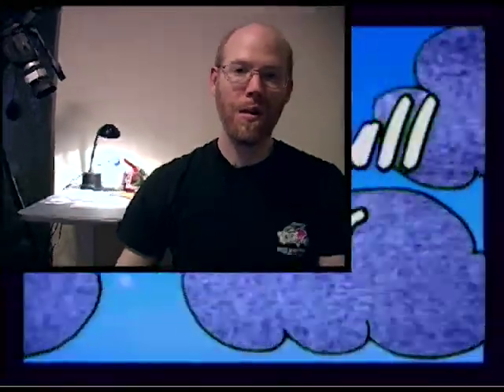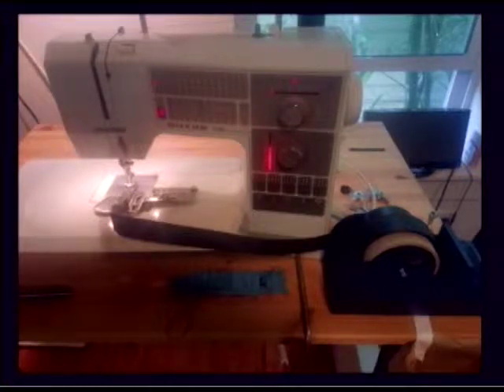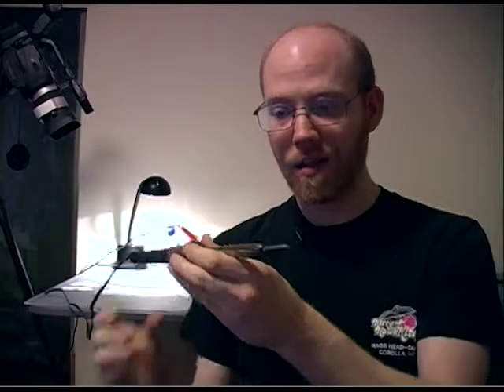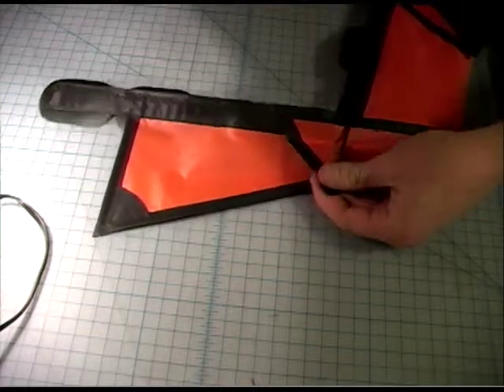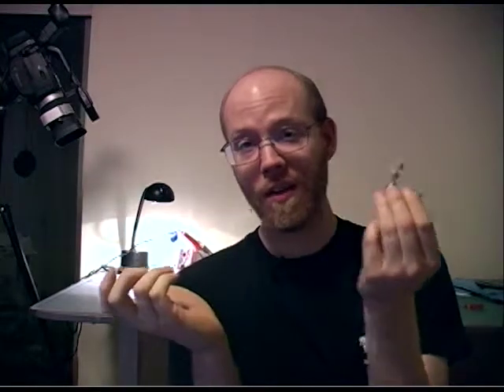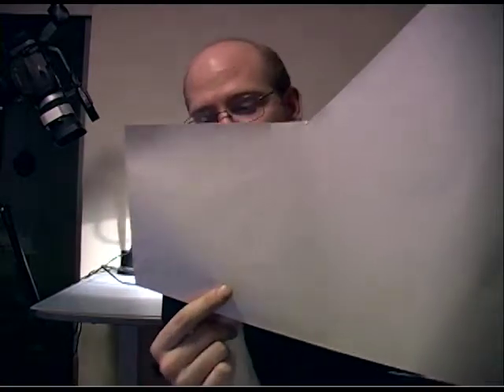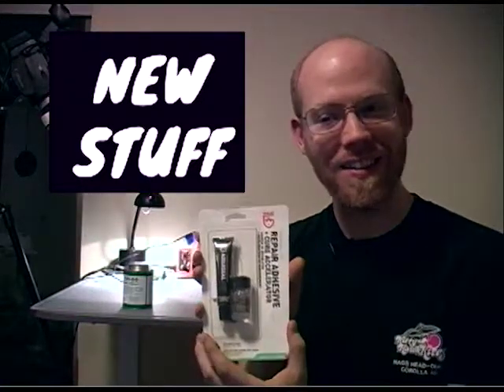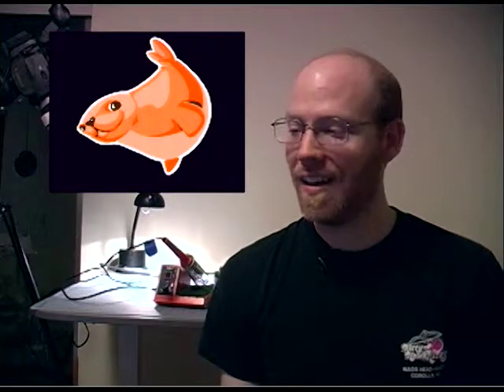5/16 Studio Update-- Airpup seam prototype overview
This week-- my seam folding prototype complete, I talk about what worked and what didn't and prepare for a full-size airpup balloon.